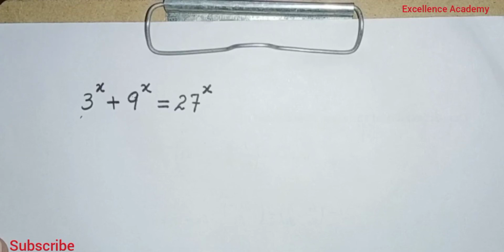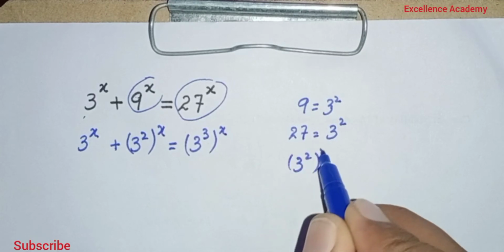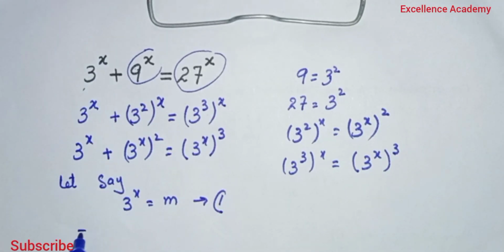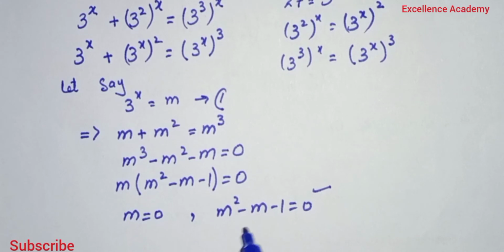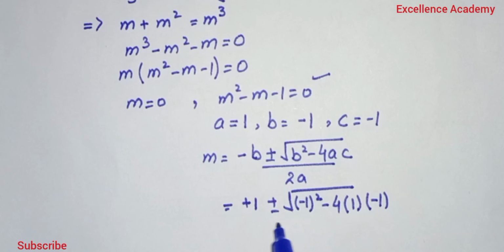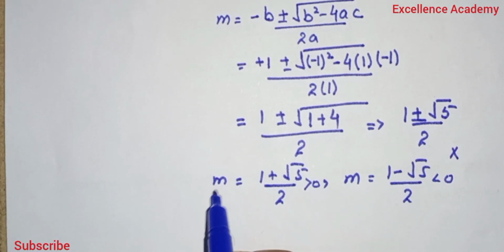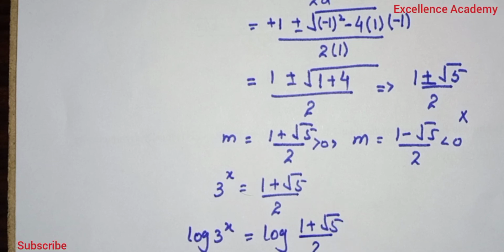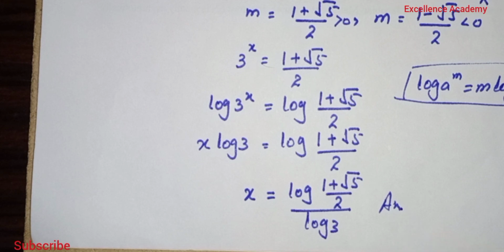Ukrainian math Olympiad, Can you solve 3^x + 9^x=27^x, Maths Olympiad question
Can you solve then exponential equation 3^x + 9^x=27^x?
international math Olympiad question and solution
international math Olympiad question and answer
Olympiad mathematics competition
math Olympics Olympiad exam
Olympiad exam simple paper
math Olympiad simple questions
math Olympiad
British math Olympiad
Olympics maths
math Olympiad training
how to win international math Olympiad
Learn how to solve Olympiad question easily
solve 2^a-2^b = 2016